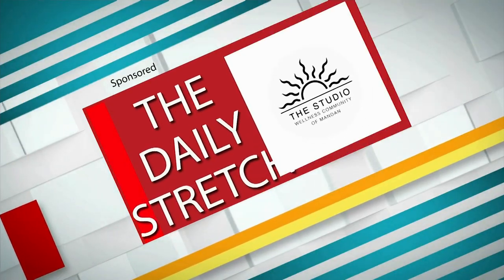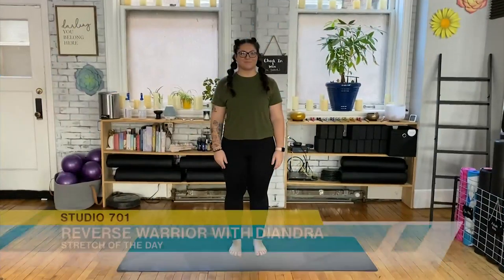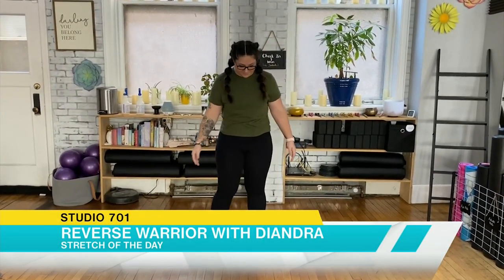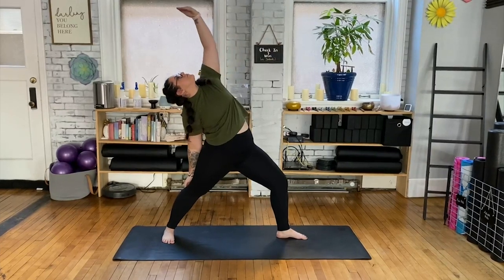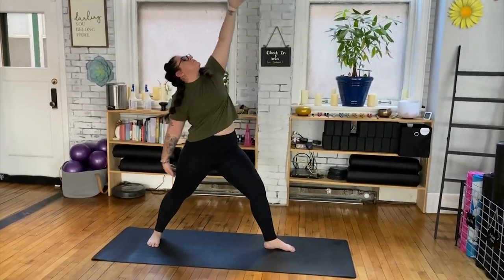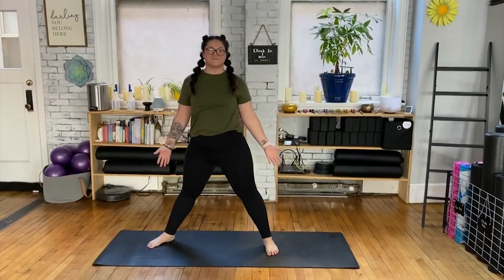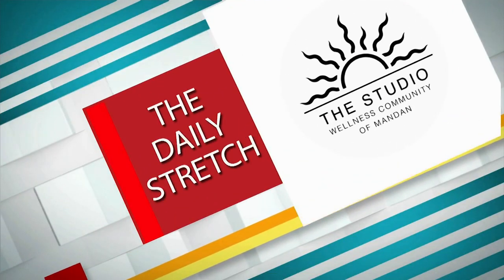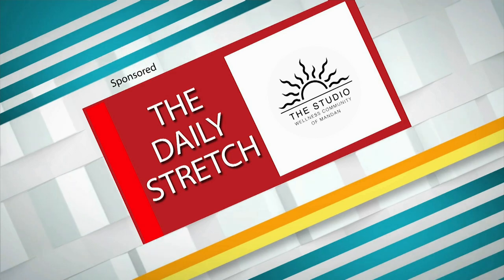Reverse Warrior with Diandra